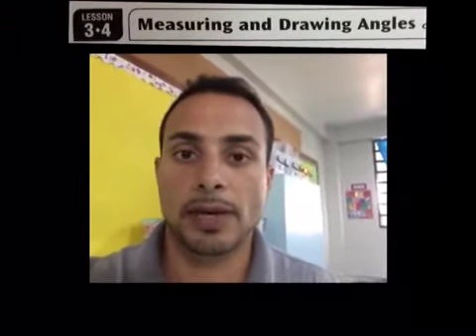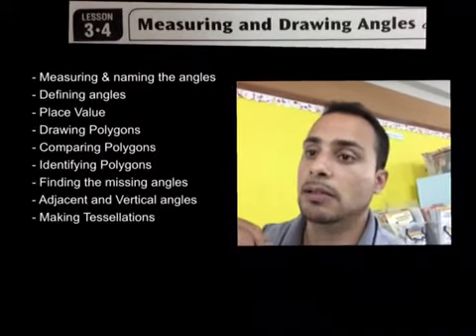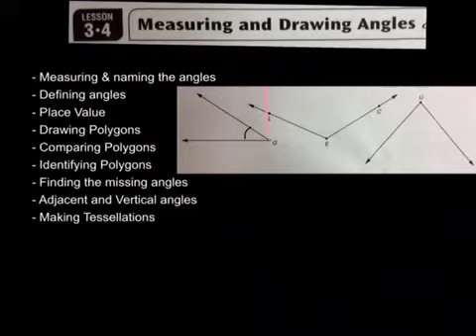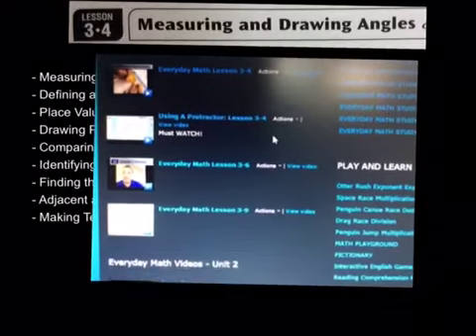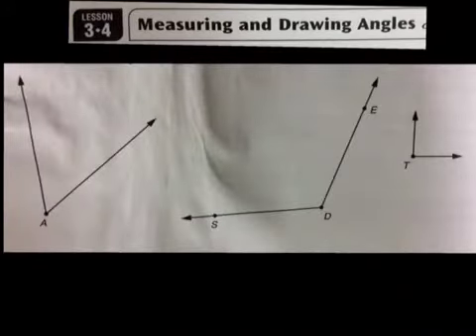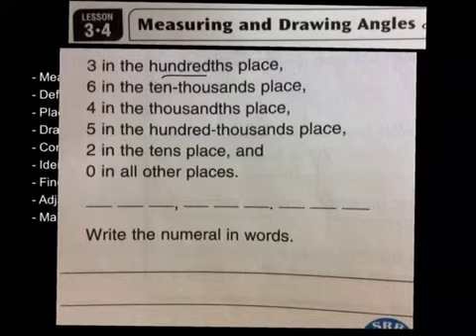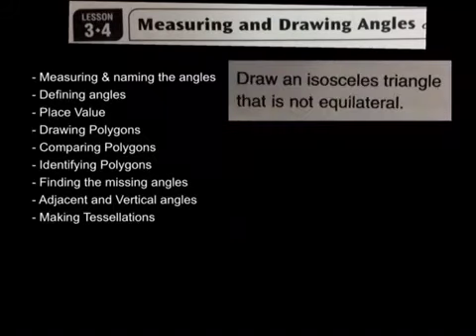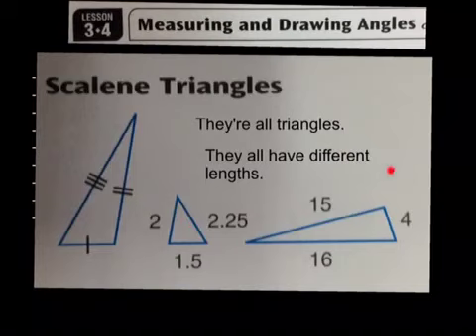Everyday Math Unit 3 Review (part 1 of 2)